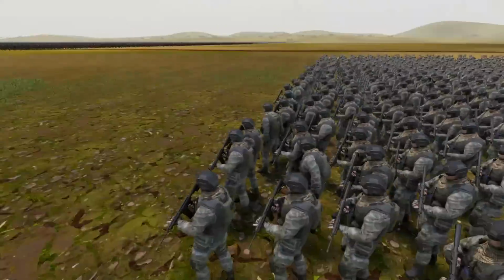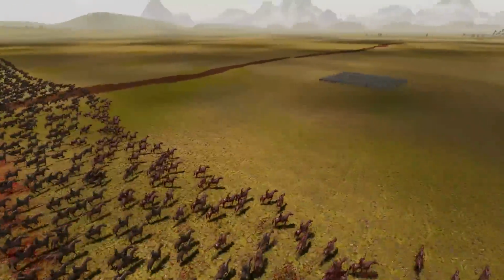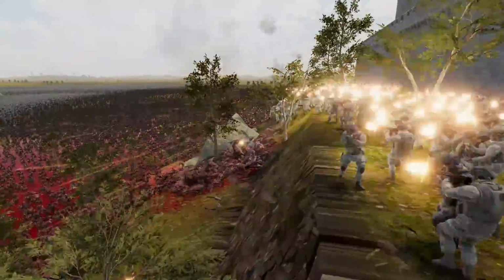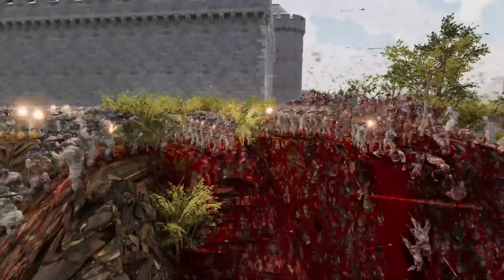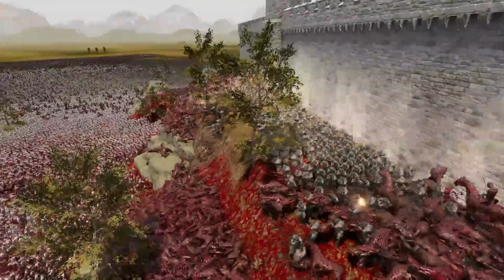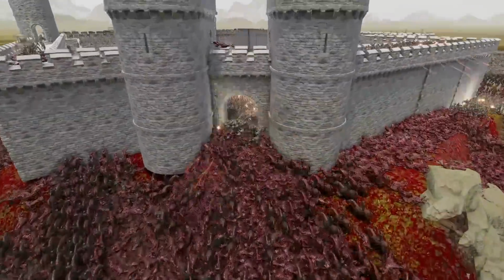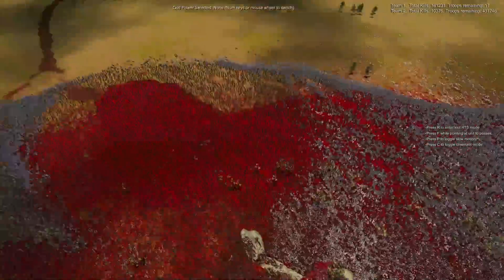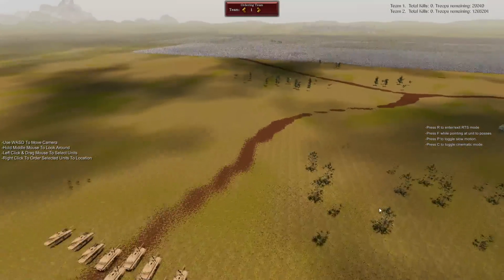MILLIONS of Crusader Knights VS Modern US ARMY!? - UEBS 2: Ultimate Epic Battle Simulator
Can 1000 US Army Rangers and M1 Abrams hold off 1 million cavalry charge into their defense lines. This Medieval Army vs Modern Army battle was made using the UEBS 2 or Ultimate Epic Battle Simulator 2 mods.